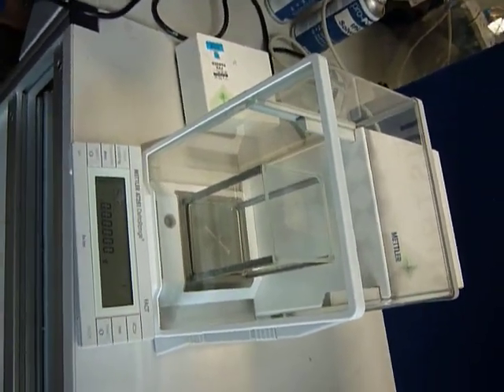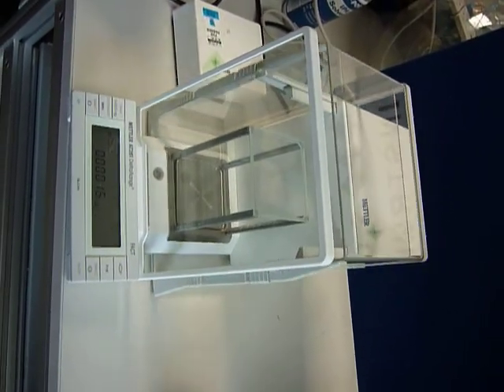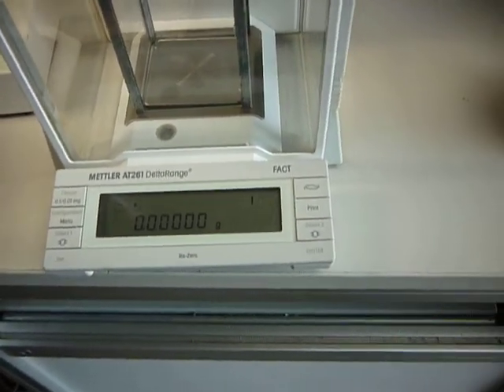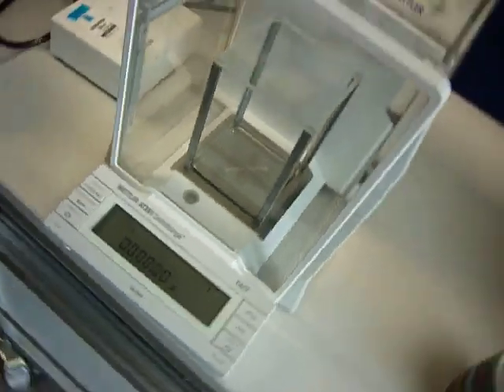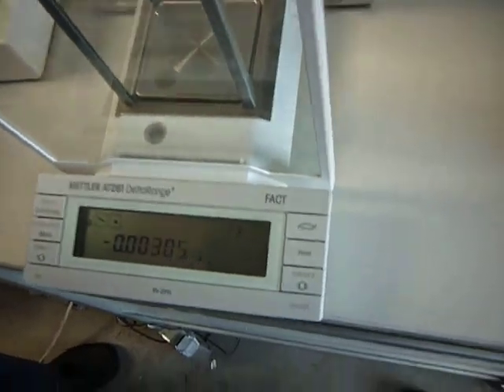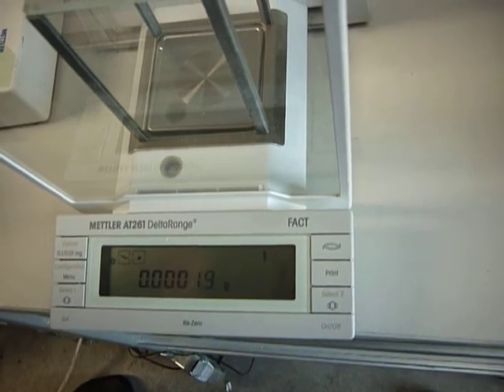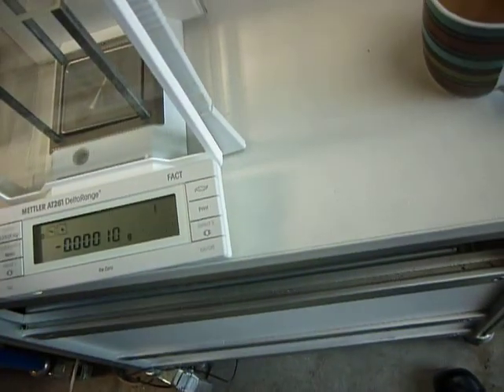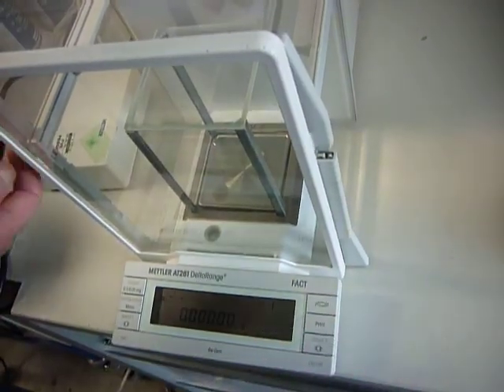Mettler AT261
Visit our FaceBook page at facebook/richmondscientific